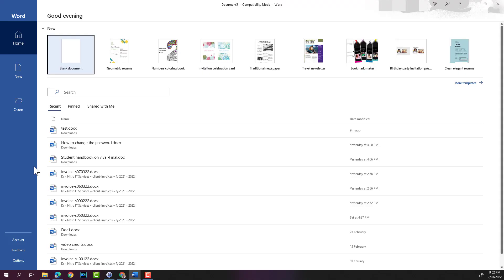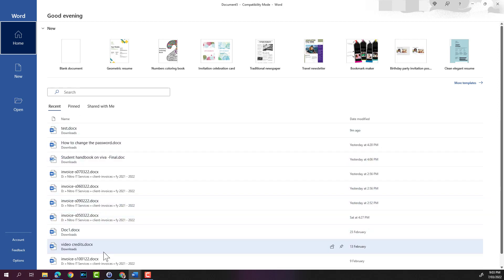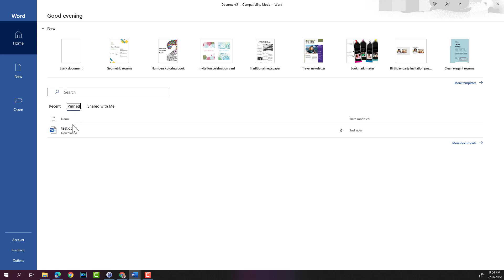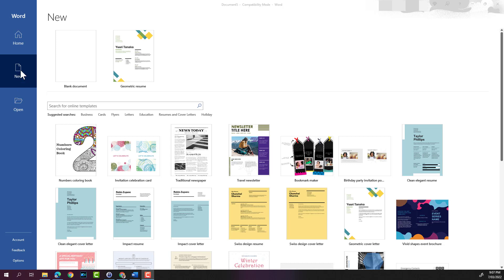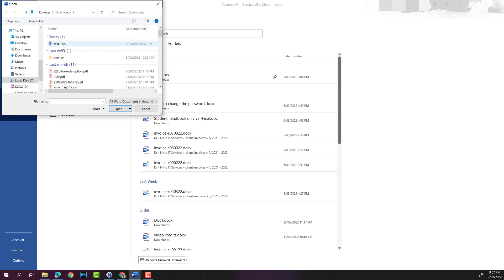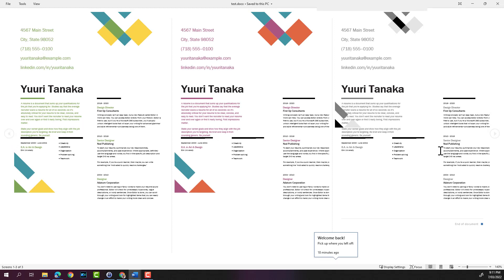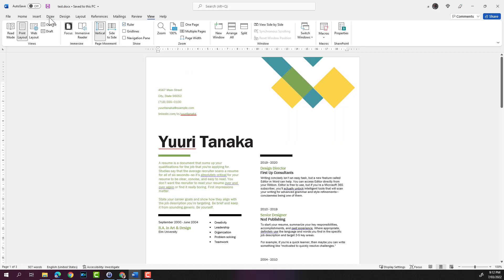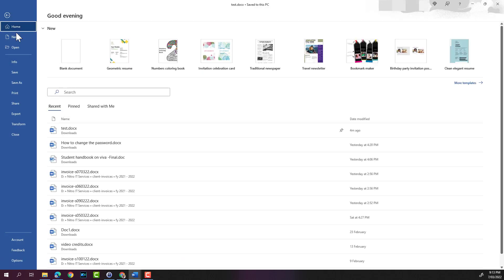How To Open and Close Documents on Microsoft Word 365 | Free Microsoft Word Training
This is the first video on a series of free Microsoft Word Training on Microsoft Office 365 version.

This Microsoft Word 365 will help you learn the how to open and close Word Documents and change layouts from Print Layout to Web Layout or Read Mode.